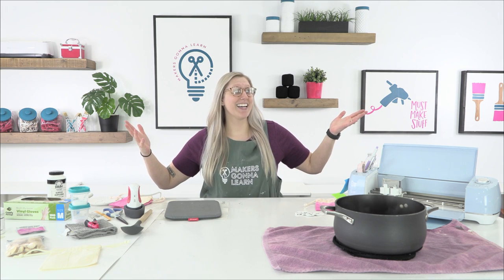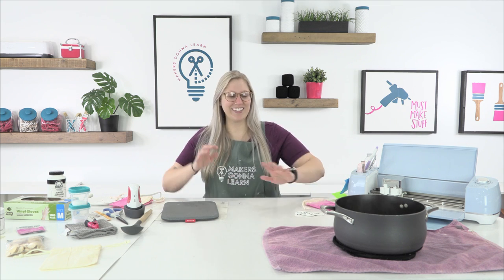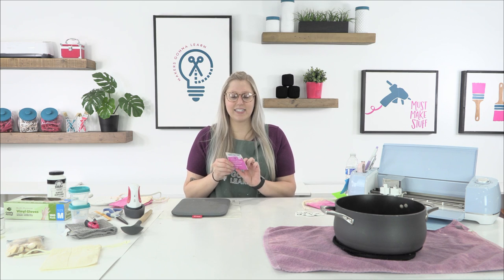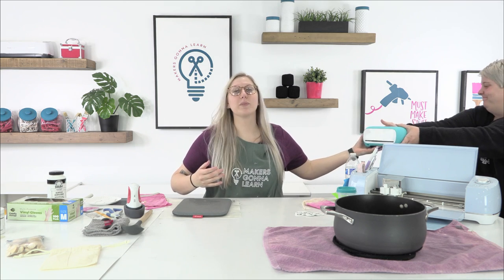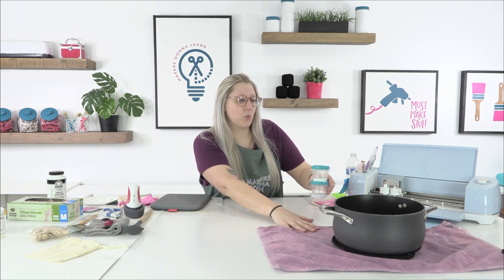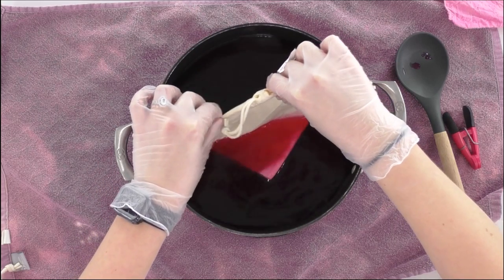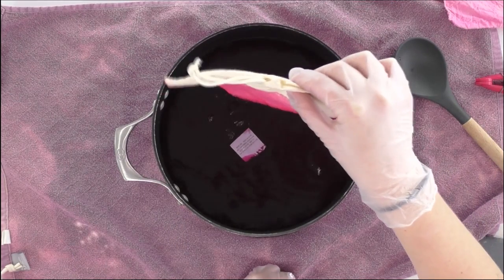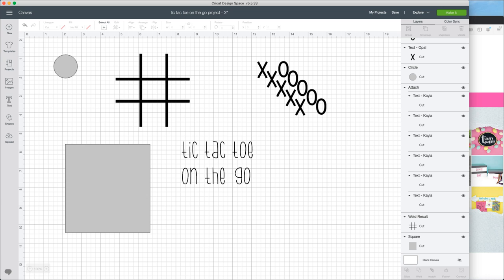Easy Dip Dyed Cricut Project - Tic Tac Toe On The Go!